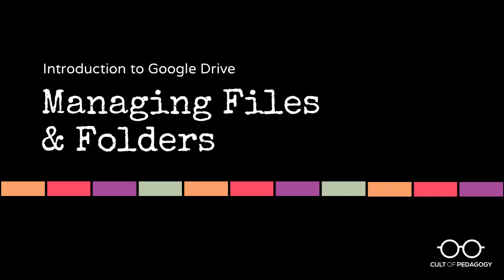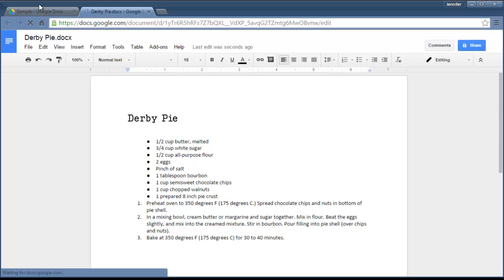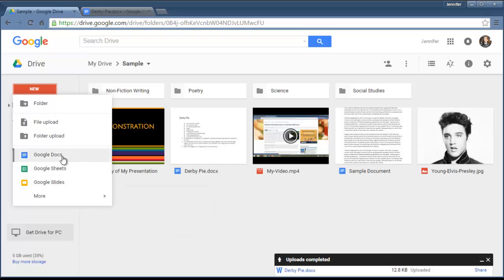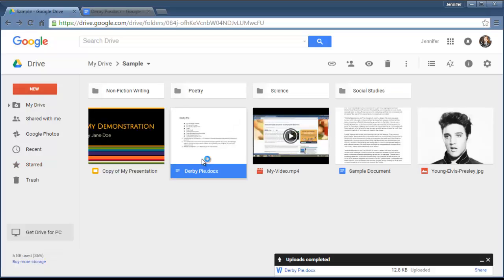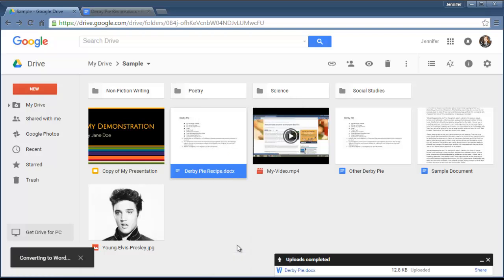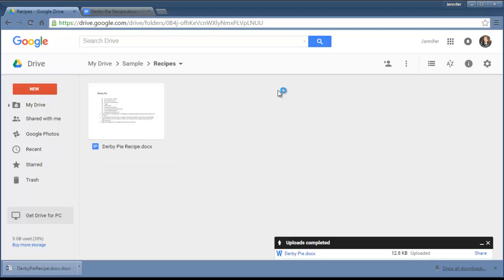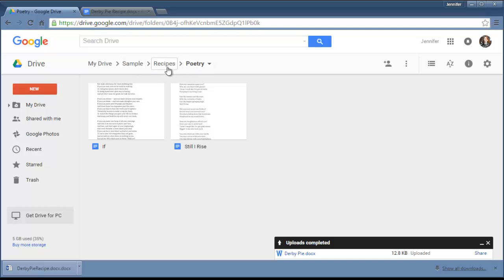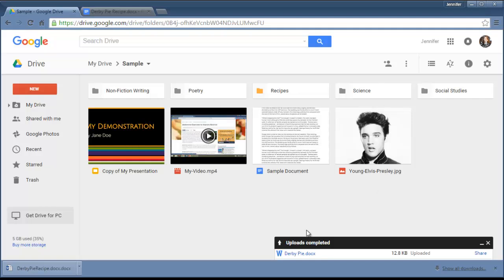Google Drive Basics: Managing Files and Folders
Part 2 of 3: Learn how to upload a file to Google Drive, how to create a new file, how to create a new folder in Google Drive, how to move items into and out of folders, how to color-code folders and star them for easy sorting.